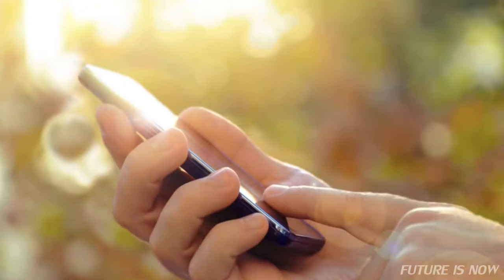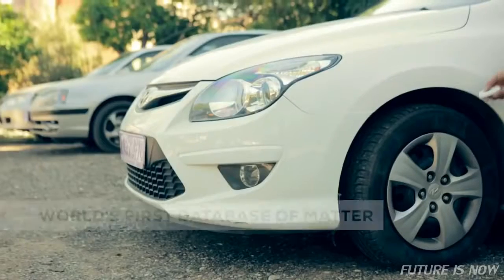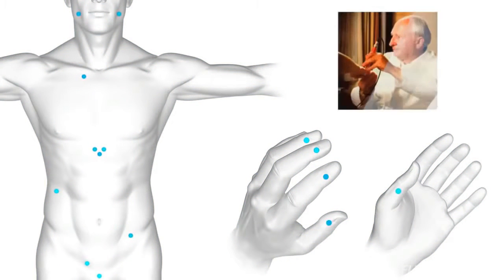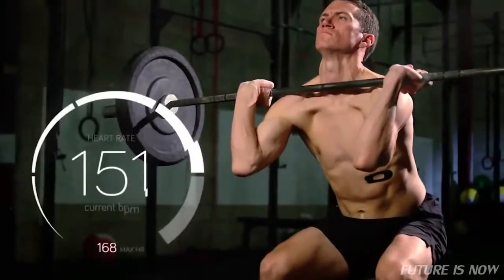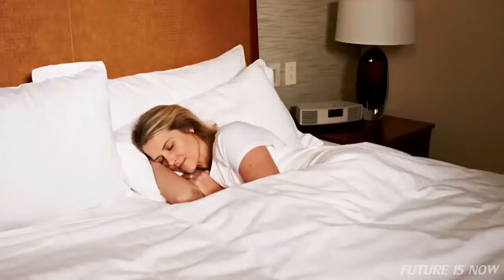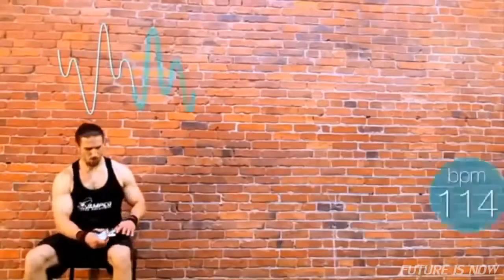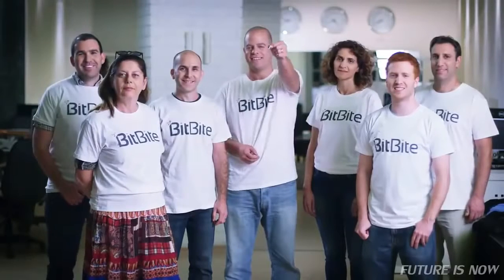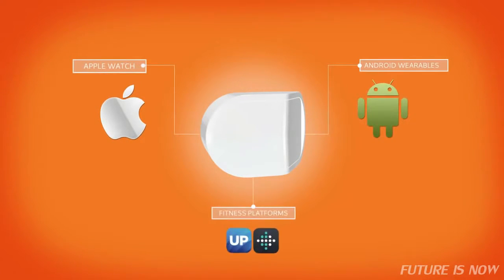♥5 Tech Gadgets For Better Health♥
♥These 5 modern advancements in technology can actually help you live a healthier life. Strong, like bull.

More Product Info:

5:25 AmpStrip